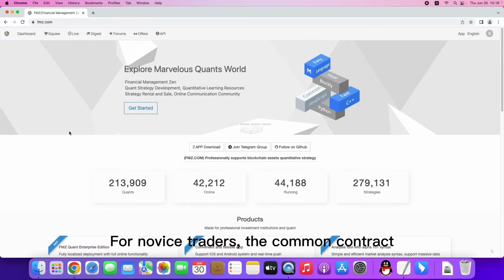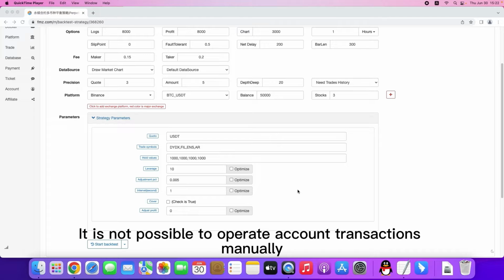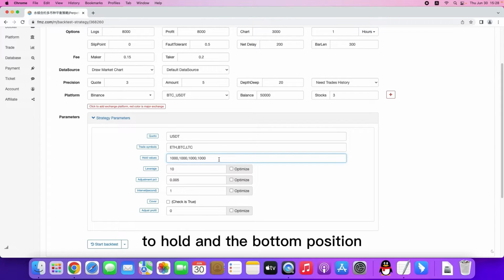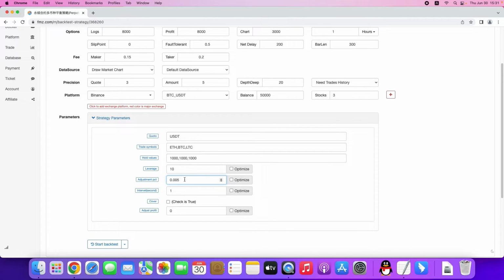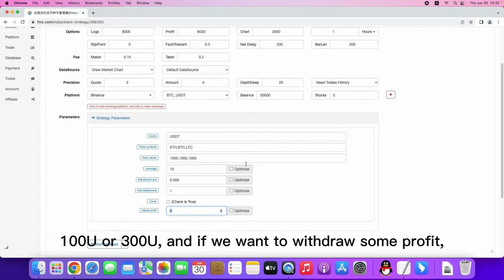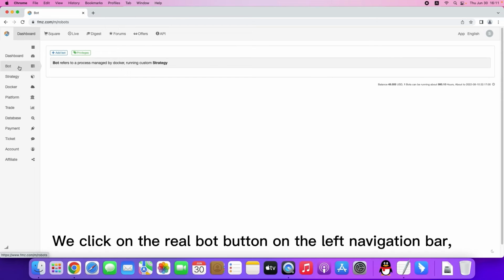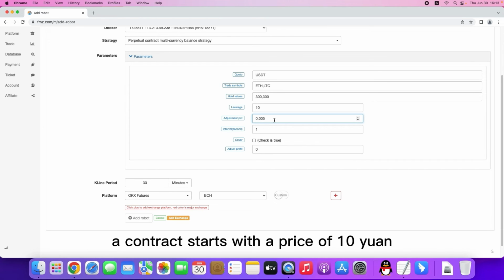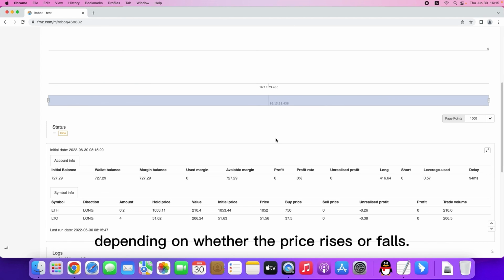Design and application of balance strategy for multi variety perpetual contracts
Based on FMZ quantification, I will explain the design and principle of balance strategy for you.